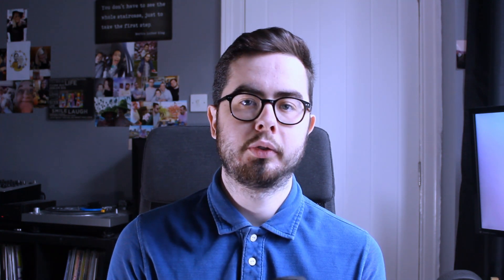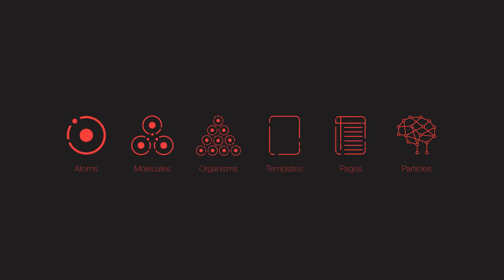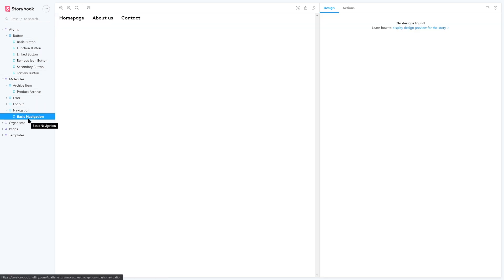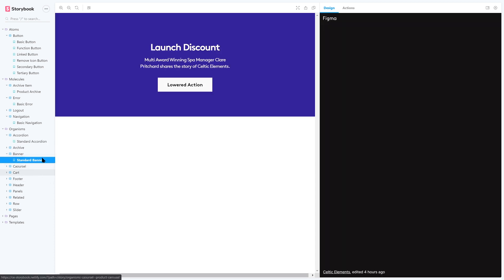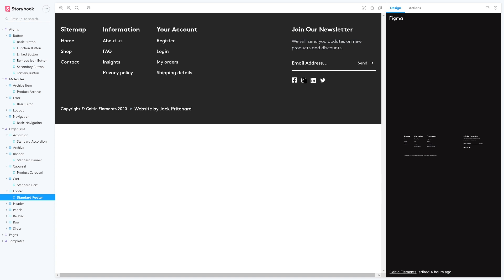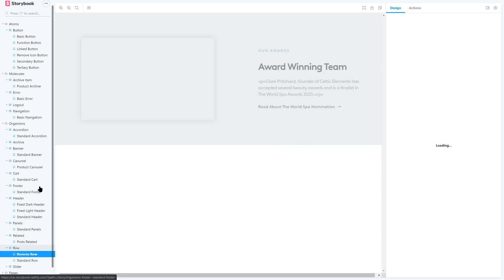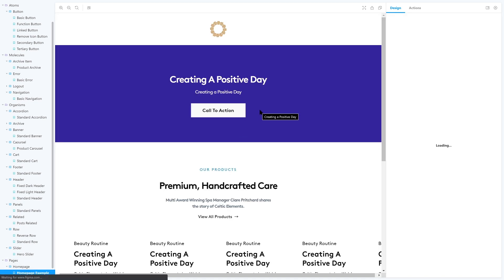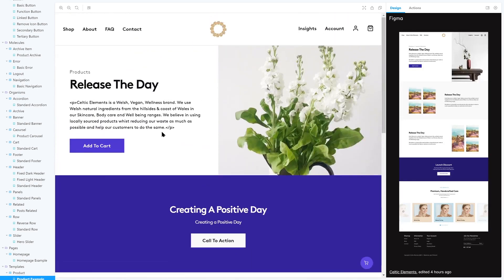Storybook & Atomic Design - 1.0. - Introduction and Final Product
In this course, we'll be building the front-end components required for a new e-commerce website named 'Celtic Elements', a spa-focused product range which promotes self-care.

We'll be using Storybook with a Component Driven Approach to develop our designed website into components ready for use in a production application.

Throughout the course, we'll cover the following lessons -

1. Getting started with Storybook
2. Atomic Design principles
3. Building our stories
4. Building our application wrapper
5. Building our button (atoms)
6. Styling our button
7. SVG Support
8. Storybook Add-ons
9. Building our navigation (molecules)
10. Building our footer (organisms)
11. Building our header
12. Building our cart
13. Building our post template (templates)
14. Building our product template
15. Building our Homepage (pages)
16. Apollo Provider
17. Deploying our pattern library